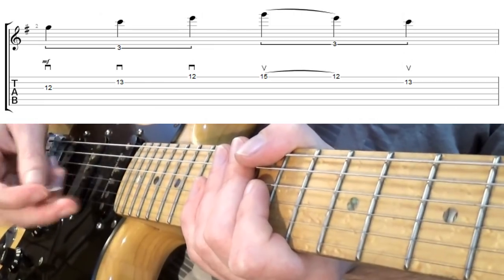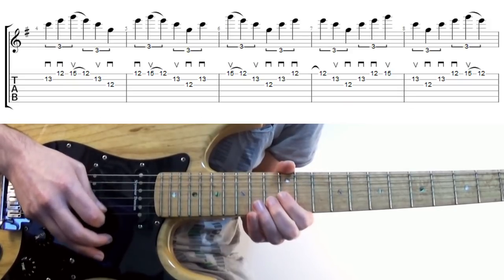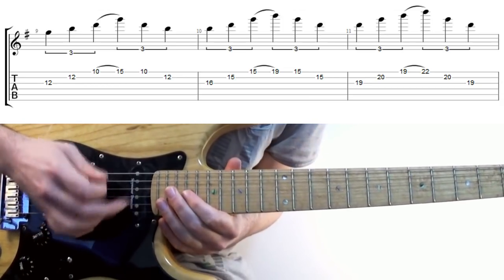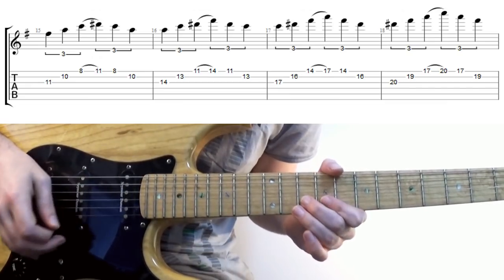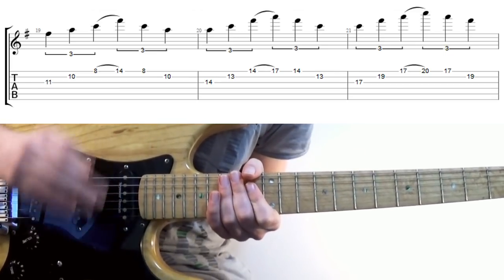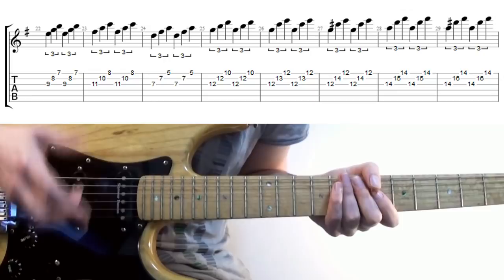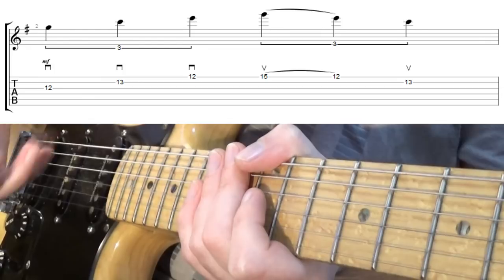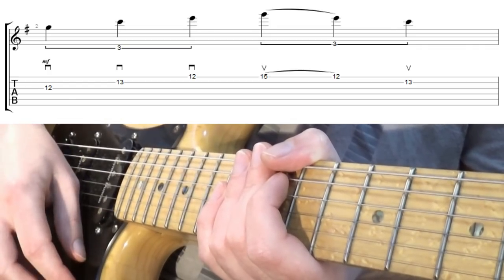Yngwie Malmsteen Sweep Picking Lesson: 3 String Arpeggios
Yngwie J. Malmsteen Sweep Picking Tutorial: 3 String Arpeggios. Minor, Major, Diminished shapes using the Yngwie economy picking technique. In this lesson we look at the shapes, picking styles, inversions, following chords and touch on substitution. A great shred trick to have in the bag and not as tricky to improvise with on the fly as 6 string sweeps; well for me anyway!

Time codes:
0:00- Intro
0:12- Basic Idea
0:53- Technique
2:30- Classic Yngwie Sweep & Picking Inversions
5:17- G Major Inversions
6:37- E Minor Inversions
8:38- Full Diminished Inversions
10:24- Diminished Triad Inversions
11:53- Following The Chords
16:55- Pick Variations

--Other Malmsteen Videos--

Admittedly, this Quick Guitar Tricks video, spun somewhat out of control! But I've still made sure to cover the basic trick in the first few minutes; so hopefully if that's all you want you've got it and if you want to go a bit deeper, that's covered as well :)

Misspoke at 9:11; notes are D# and C. Should also have been calling it an Eb rather than D#, don't know why I did that!